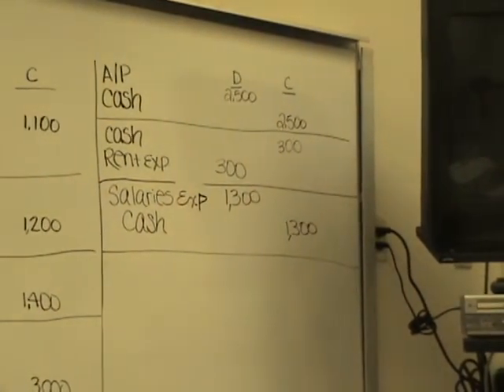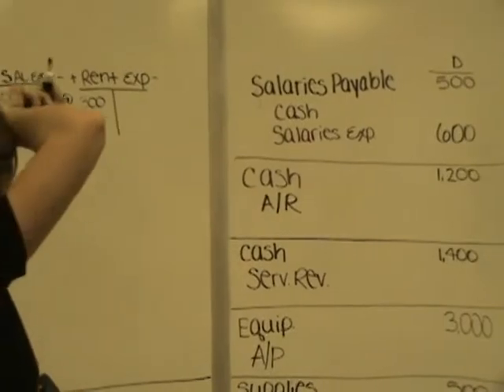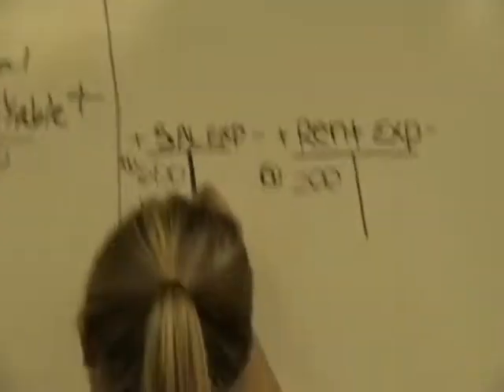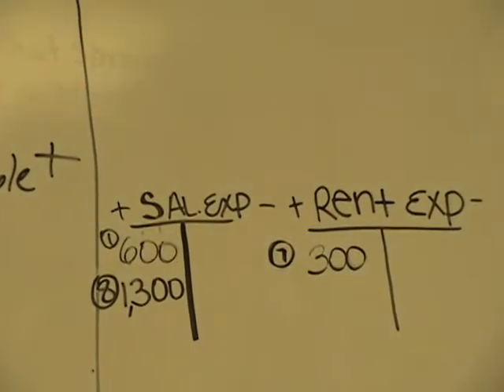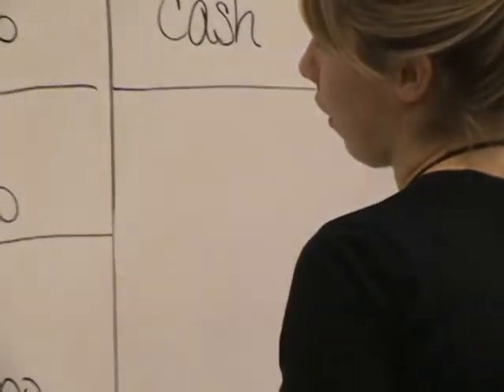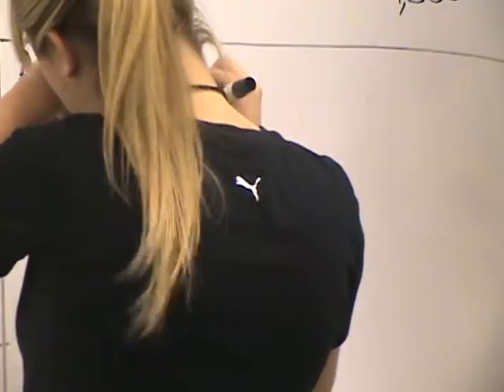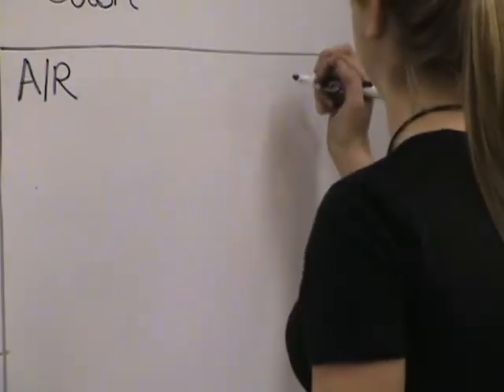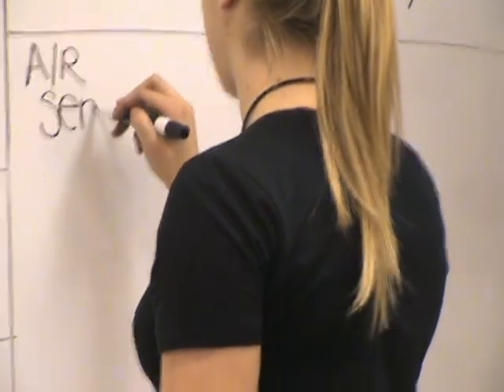Advanced Accounting Cycle 4 (NJCampus.com)